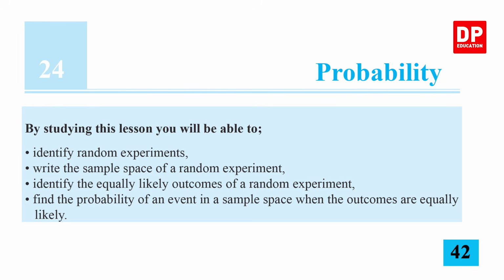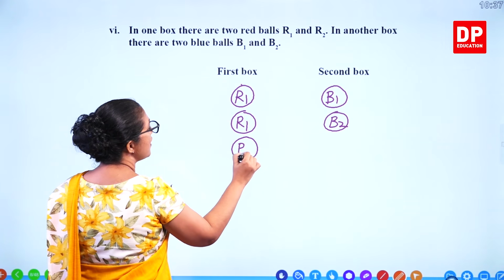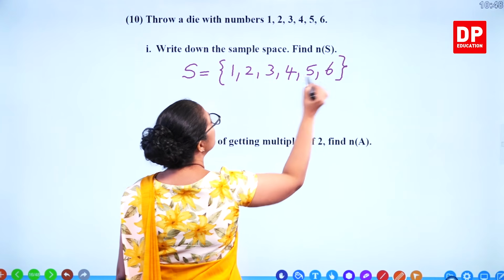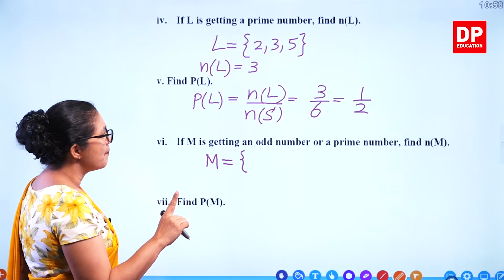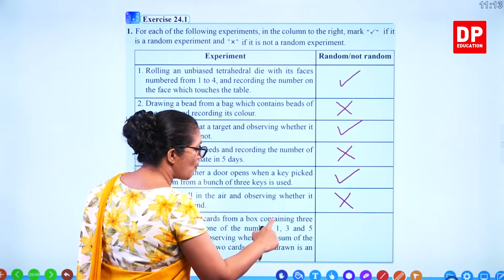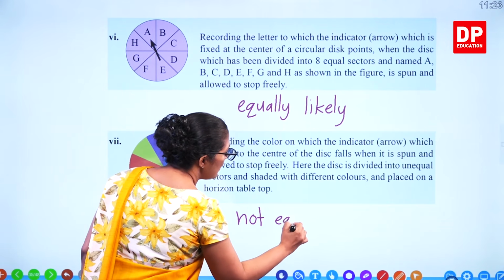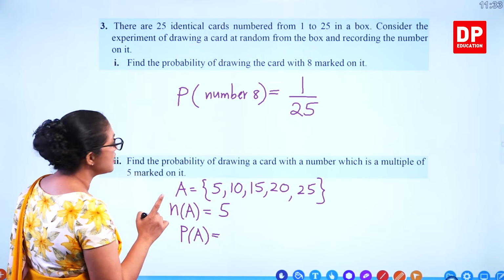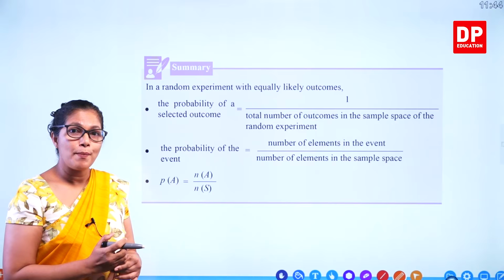Lesson 24. Probability | Maths Session for Grade 09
• identify random experiments,
• write the sample space of a random experiment,
• identify the equally likely outcomes of a random experiment,
• find the probability of an event in a sample space when the outcomes are equally likely.